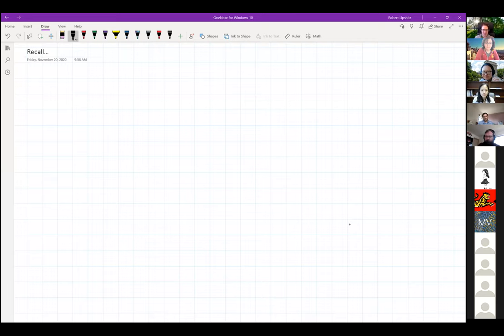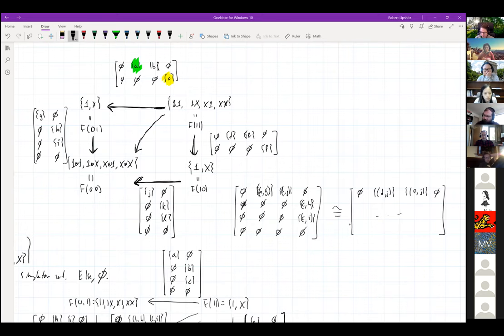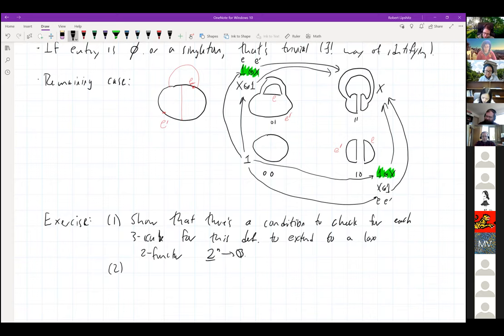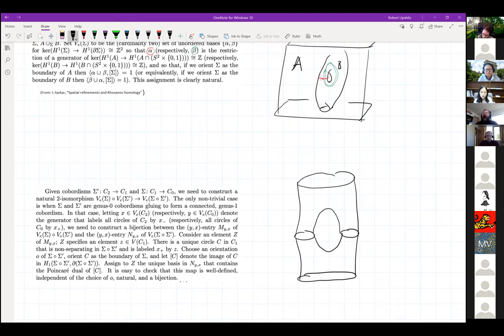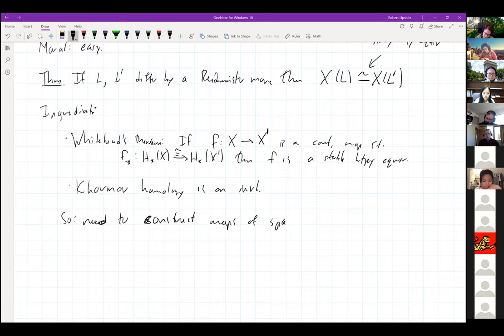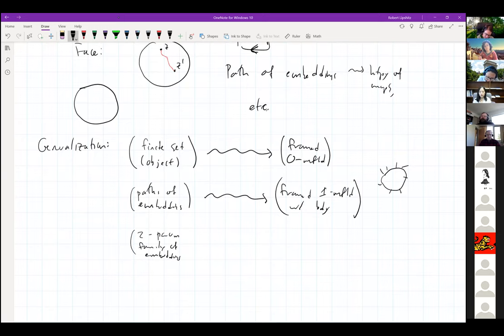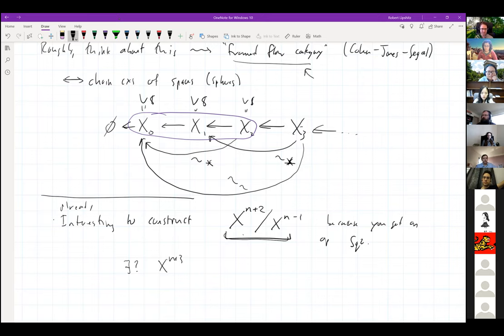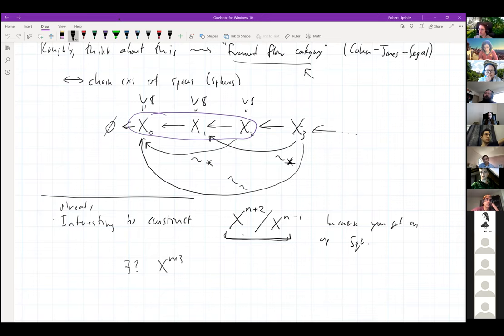(11/20/20) Robert Lipshitz: On the spectrification of Khovanov homology Part 2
In the first talk, we will try to give a complete construction of the stable homotopy refinement of (sl_2) Khovanov homology, by constructing a cube in the Burnside 2-category and describing one way such a cube gives rise to a stable homotopy type. In the second type, we will discuss a variety of further topics: a brief summary of the proof this spectrum is a link invariant, roughly how it relates to our original construction via flow categories, some computations, and, if time permits, some remarks about applications and work in progress on functoriality. This is joint work with Tyler Lawson and Sucharit Sarkar, and some of the constructions first appeared in work of Hu-Kriz-Kriz.